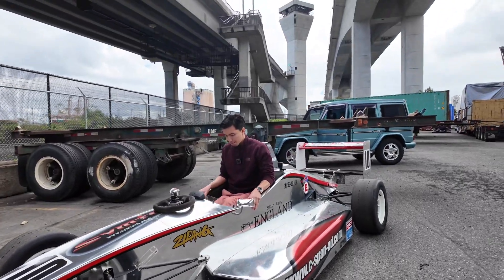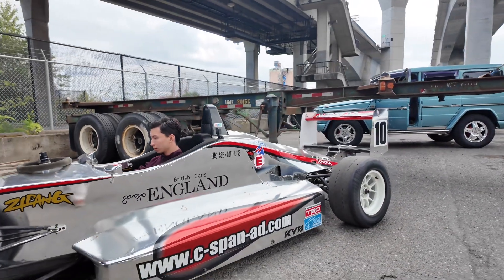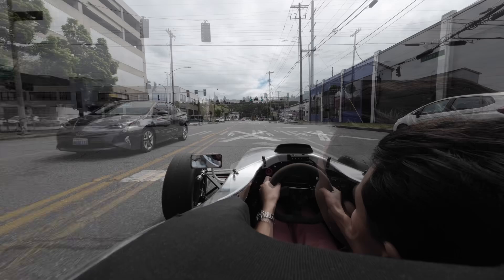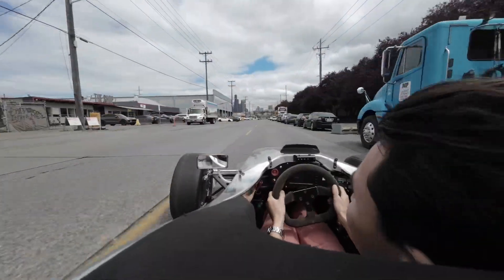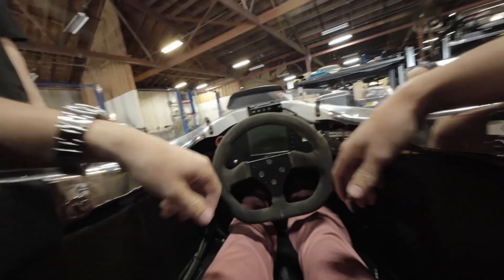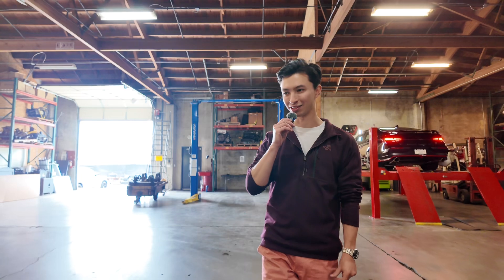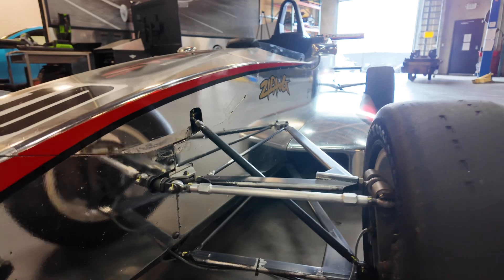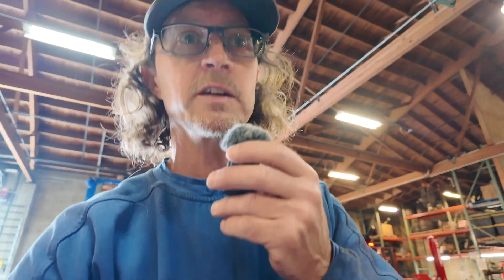Formula Toyota FT30 - BaT auction ends 07/30/2024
2001 Formula Toyota FT30 – FT30037. Bring A Trailer / SODO Moto auction ends July 3, 2024

Built to compete in the 1-make ESSO Formula Toyota series. This FT30 is the 3rd and final specification of the Formula Toyota – mfg. by TRD / Toyota Technocraft. This FT30 features a carbon-fber chassis and is powered by a 4AGE silver-top equipped with twin Weber 40 DCOE and dry sump lubrication. The engine is mated to a Hewland 4-speed transaxle driving the rear-wheels.

Service March, 2024 – cleaned and inspected carbon tub; A-arms; fasteners. Changed fluids and tires and fresh ignition components. 110 octane fuel.

    motor-oil:
    gearbox oil:
    oil filter: SARD (2 new spares);
    cap & rotor (new spares);
    TRD plug wires (new spare);
    ITG Air filter;
    Hoosier R7 slicks;
        185/60R13 (orig. 160/530R13)
        205/60R13 (orig. 220/570R13)

Neat piece of Japanese racing history – perfect for occasional track-day events / drivers-education / cars & coffee (??).